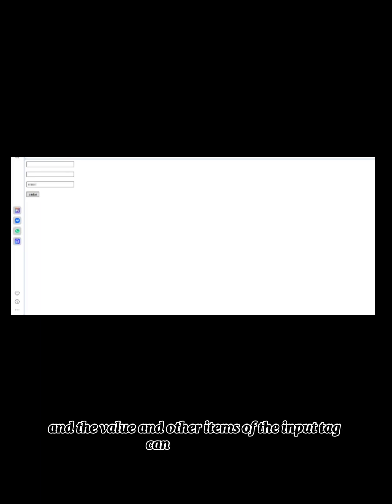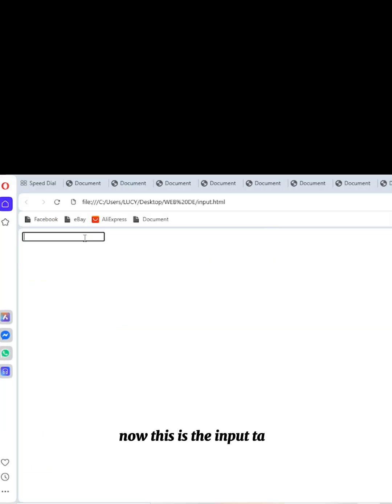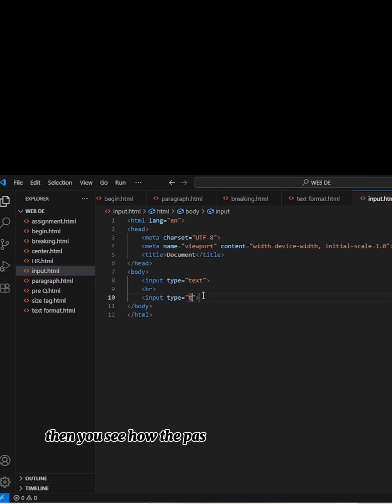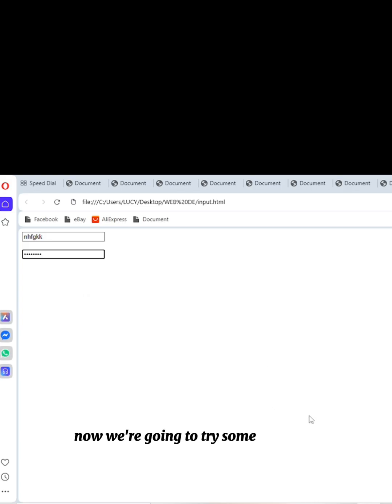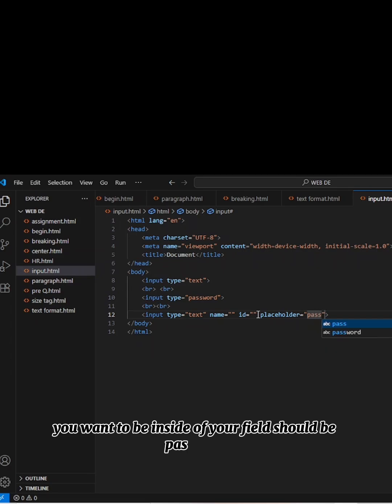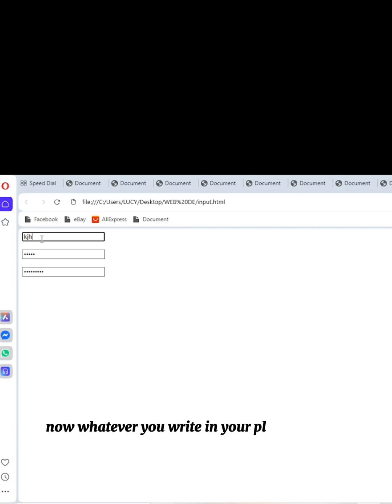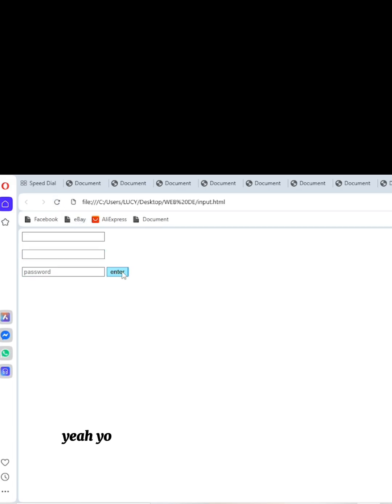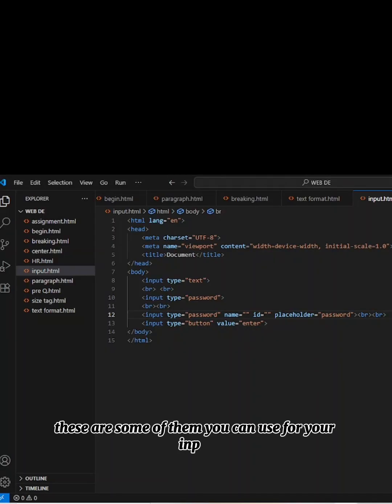Web development made easy - input tag